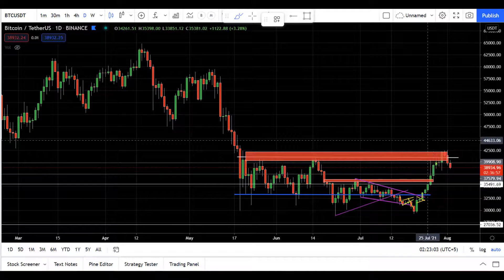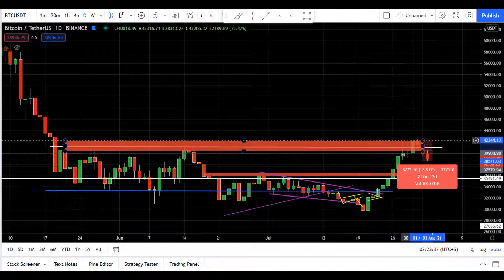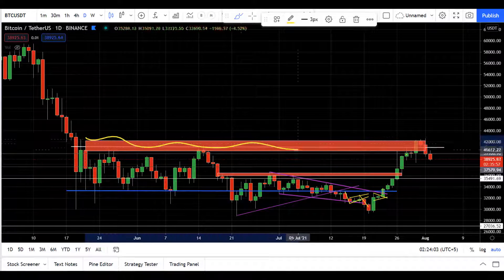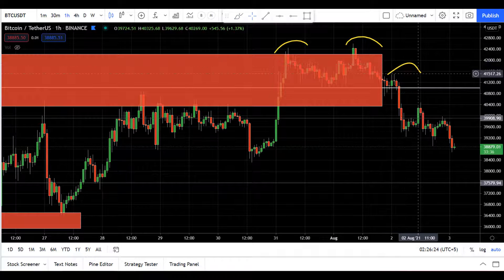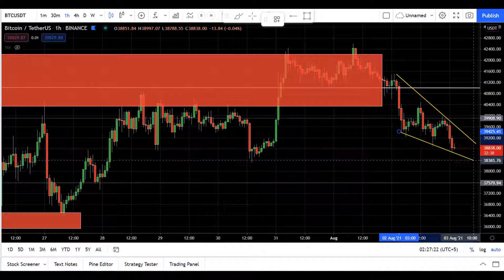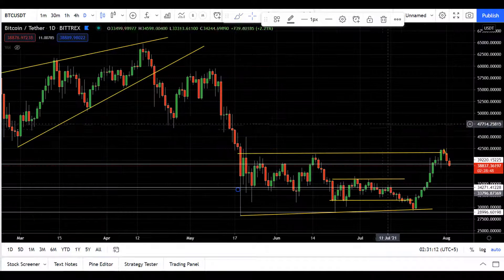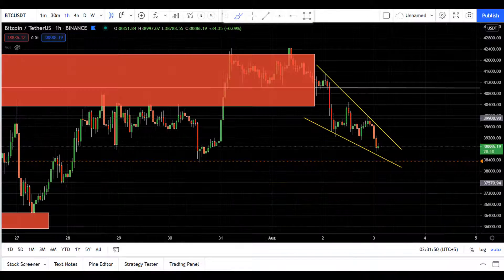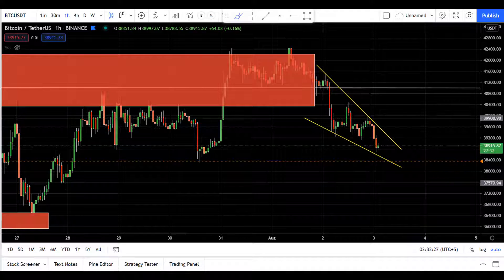BITCOIN SHORT TERM BUY? | BITCOIN PRICE PREDICTION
After correcting down BTC. Bitcoin is now forming a falling wedge pattern

This Video covers the following Topic

1- BITCOIN
2- BITCOIN PRICE PREDICTION
3- BITCOIN PRICE ANALYSIS TODAY
4- BITCOIN DAY TRADING
5- BITCOIN PATTERN TRADING